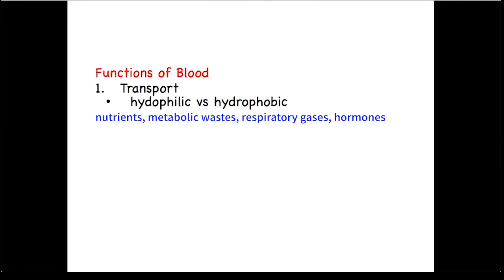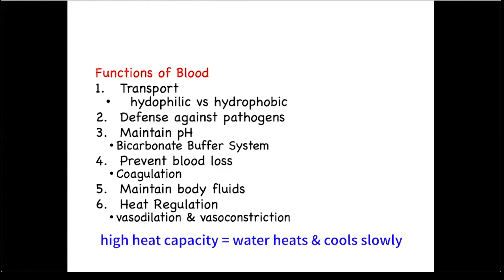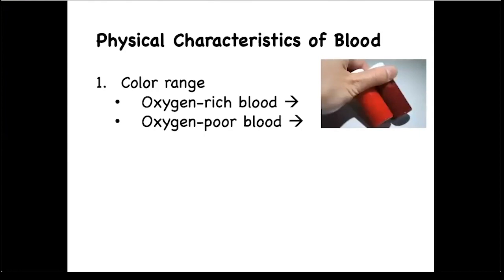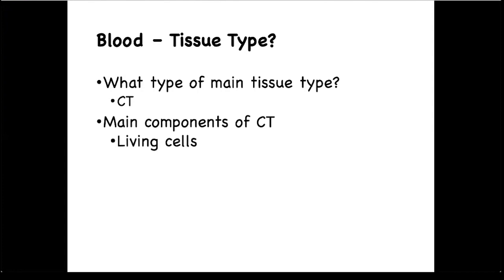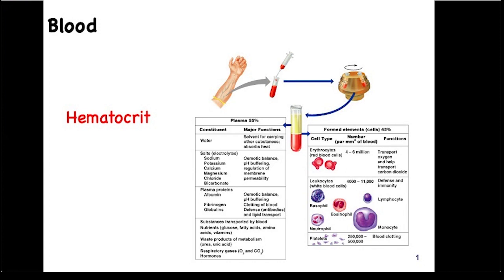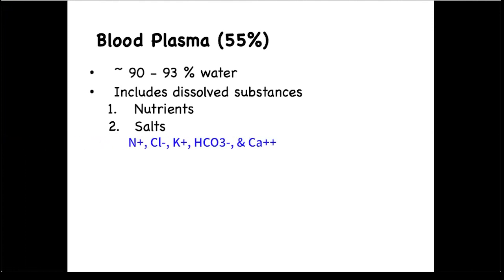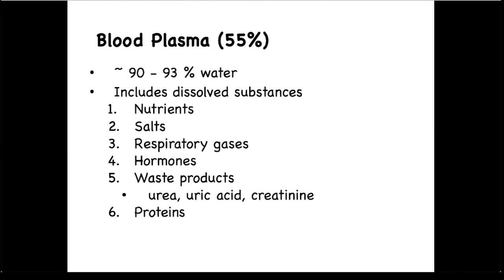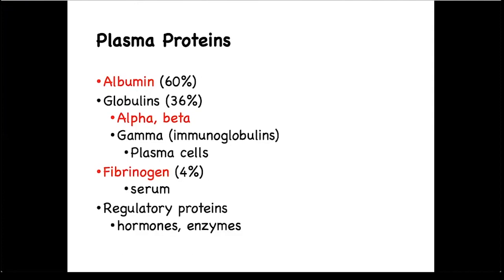BIOS 254 Blood Functions